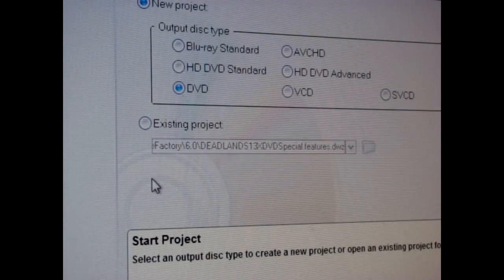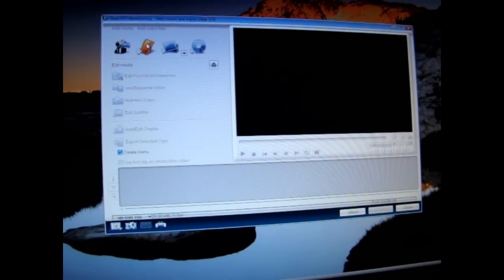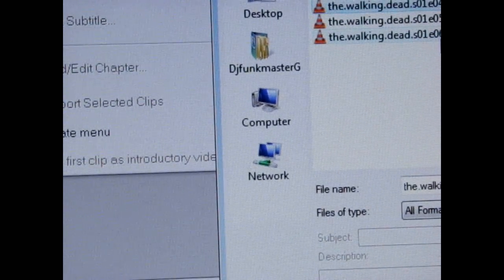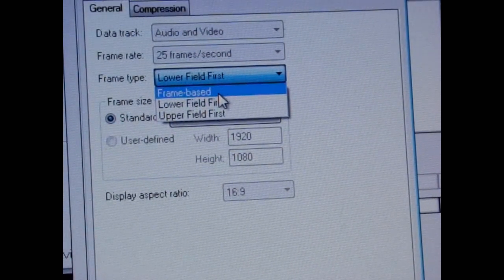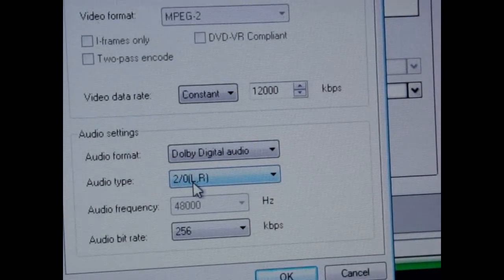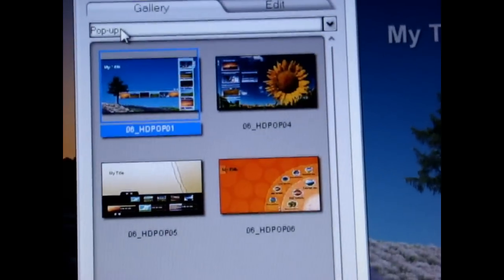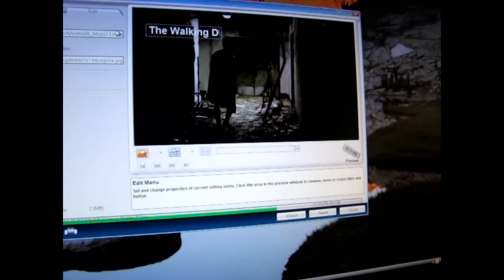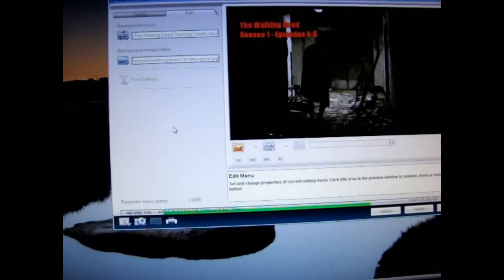How to Author HD DVD with HDi Menu using ULEAD DVD MOVIE FACTORY 6 PLUS Part 1 of 2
Deadlands: the Rising director Gary Ugarek walks you through the steps of creating HD DVD-R discs with HDi Menus

This is part 1 of the tutorial on how to make HD DVD discs with HDi menu's (Pop up) menus. For the project we built a home made HD DVD-R of Episodes 4-6 of the Walking Dead

This is a step by tutorial

File Formats used can be XVID, AVI WMV MPEG 2, final output will be MPEG 2 HD Compliant Video